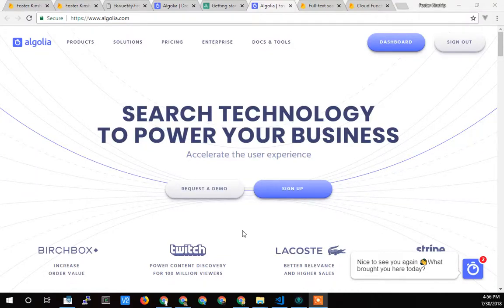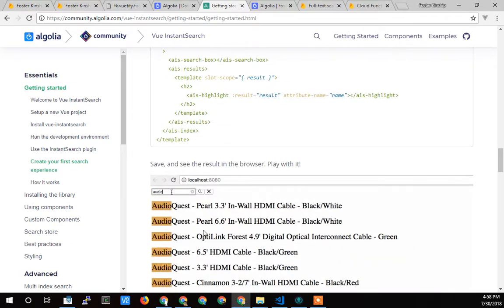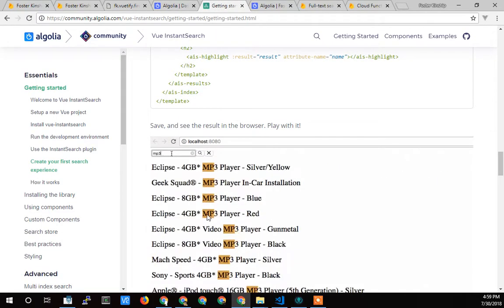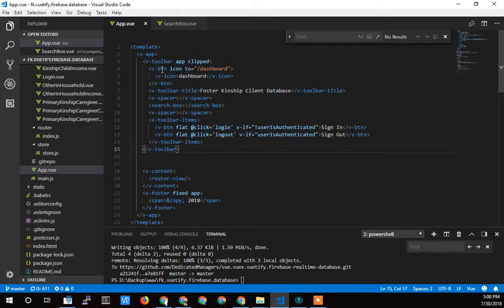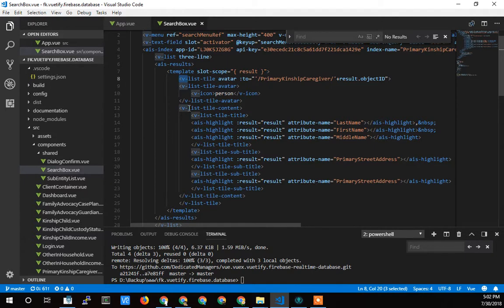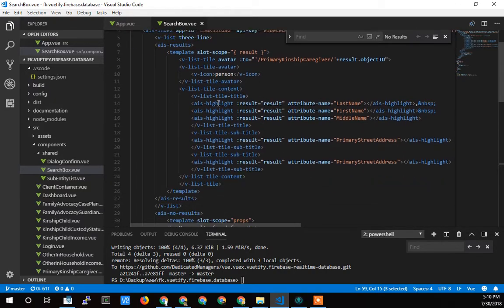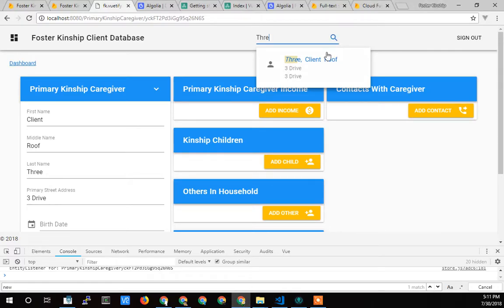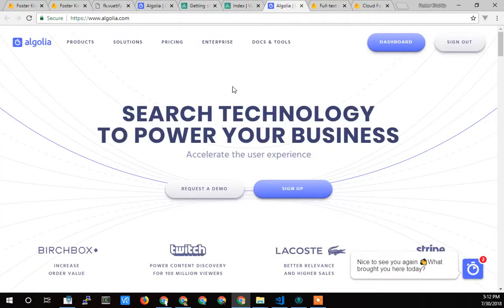36. Algolia Vue InstantSearch - Full-Text Search - Vue, Vuetify, Firebase Real-Time Database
I this video I show how simple it turns out to be (after you figure out how it all works) to add Algolia's InstantSearch to a Vue JS project using Algolias's Vue InstantSearch component.  It works seamlessly with Vuetify and perfectly with the rest of the real-time Firebase / Firestore database project.